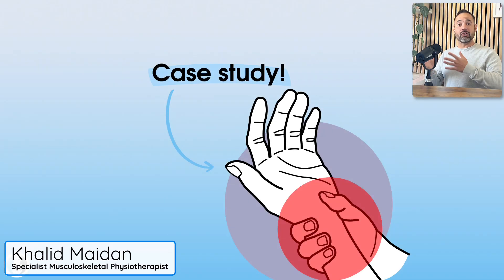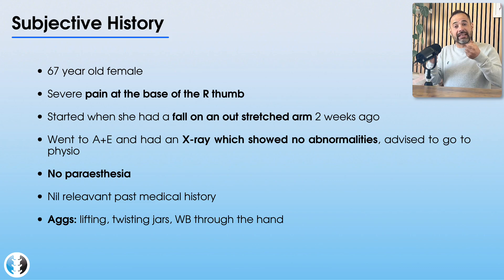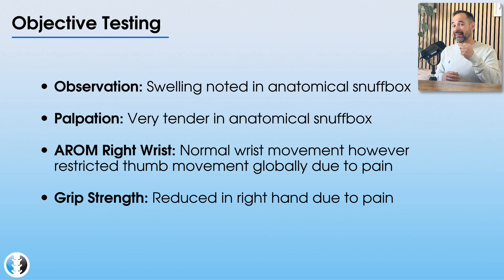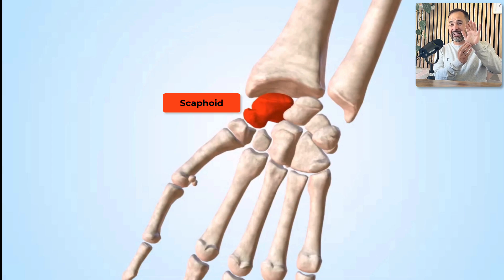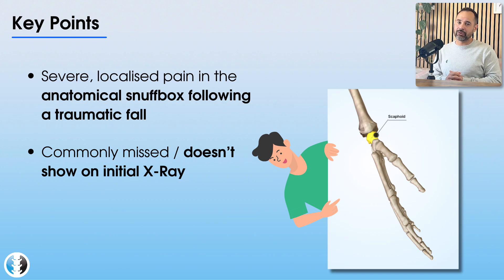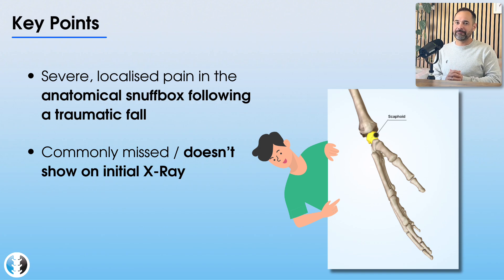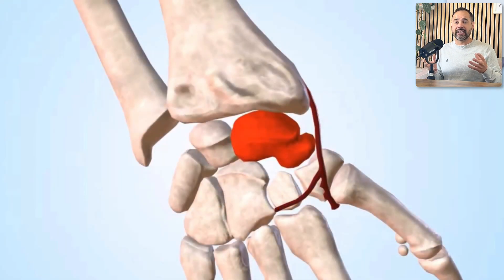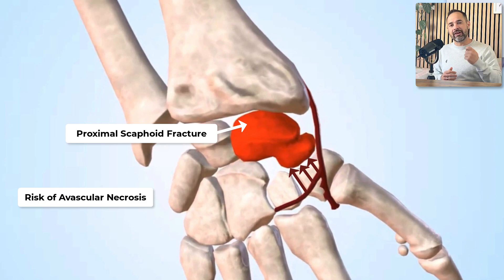Wrist Case Study | Expert Physio Review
In this tutorial, we take you through a case study of a patient referred to Physio with a two history of wrist pain after a fall and guide you through the clinical assessment and clinical reasoning behind the diagnosis.

⭐For more sign up to Membership for more resources including access to:
*Wrist Fractures On-Demand Webinar
*Also, look out for our other Orthopaedic Fracture series!